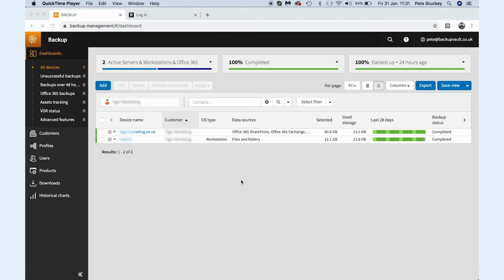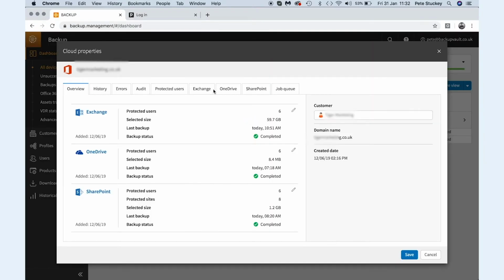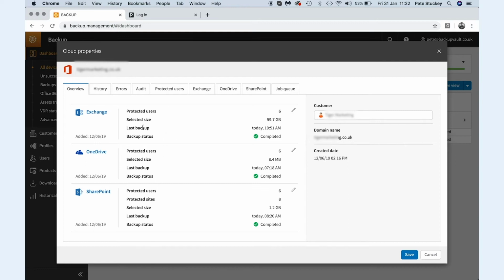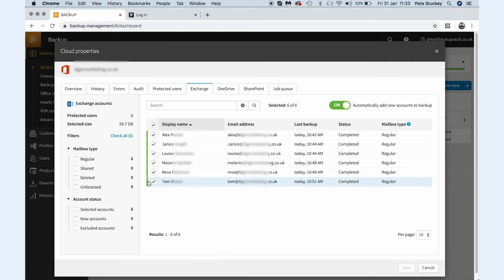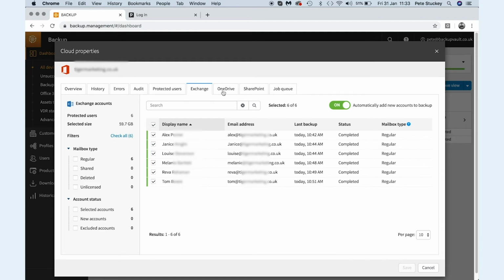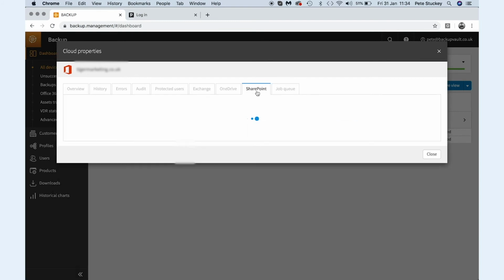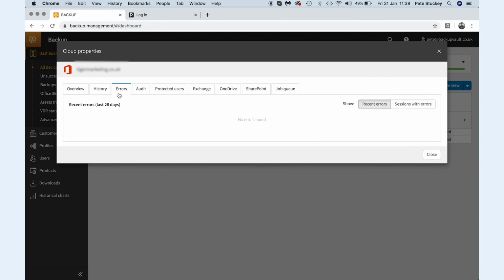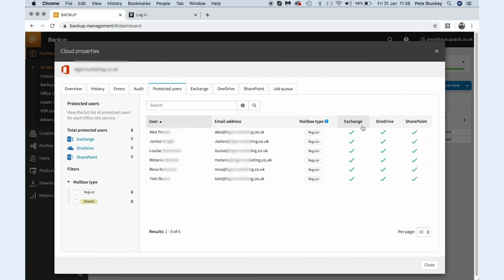Microsoft Office 365 Backup Demo by BackupVault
Watch our quick demo walkthrough of how fast and intuitive our Microsoft Office 365 Backup service is to use.

But Microsoft backs up all your Office 365 business data... right? Wrong.

By default, your Microsoft O365 account is weak to potential catastrophic data loss.

Protect all your Exchange mailboxes, SharePoint and OneDrive data today with Office 365 Backup by BackupVault.

IT Business? Become a Resell Partner and boost your monthly revenue